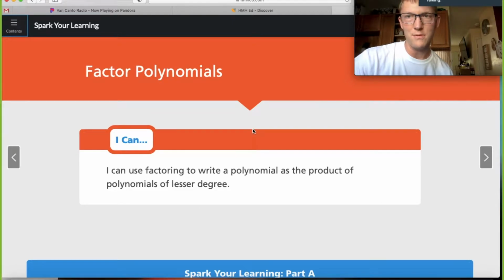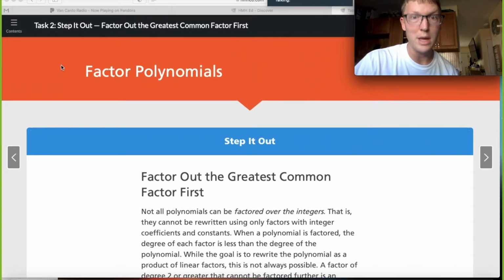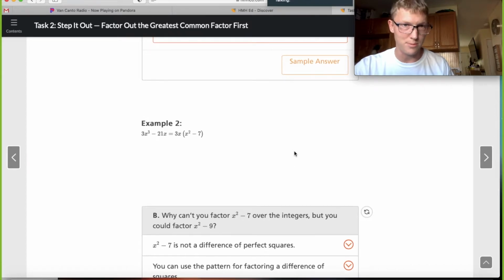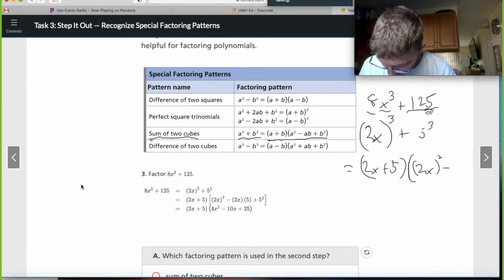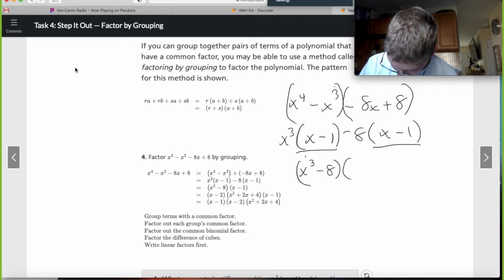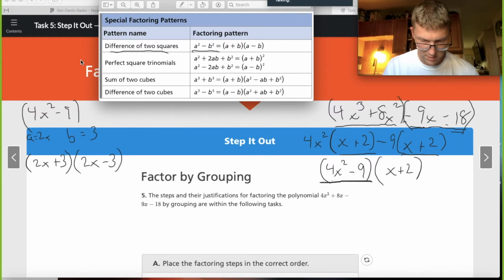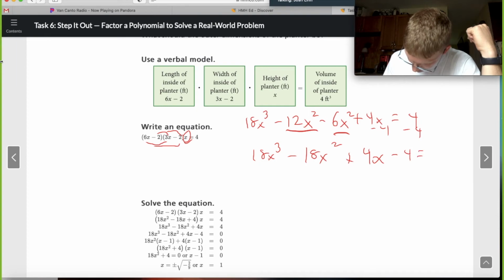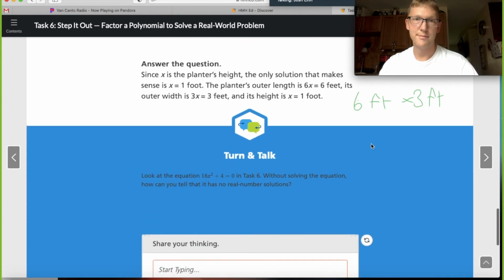4 4 lesson